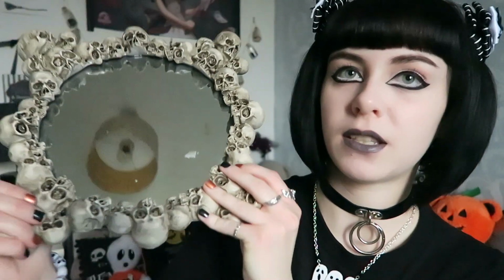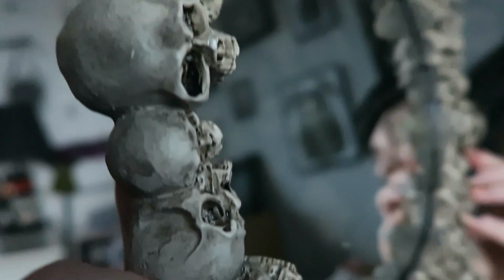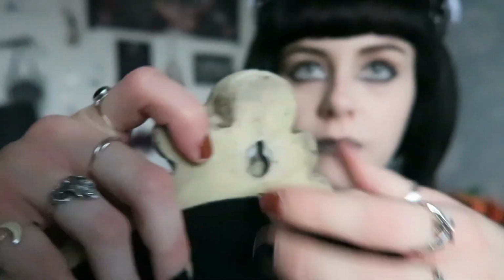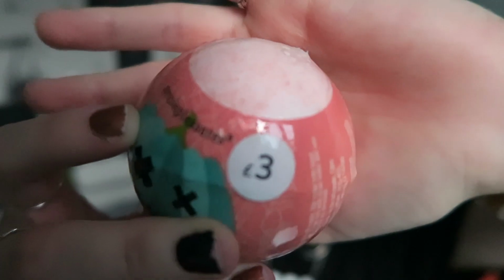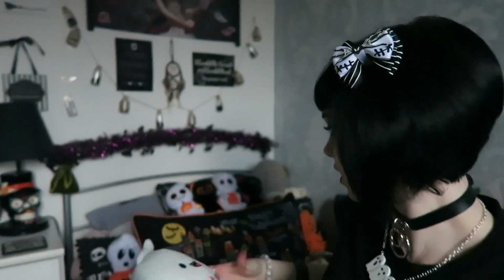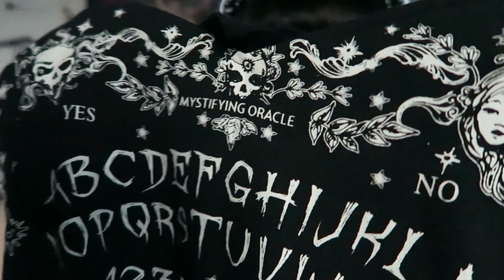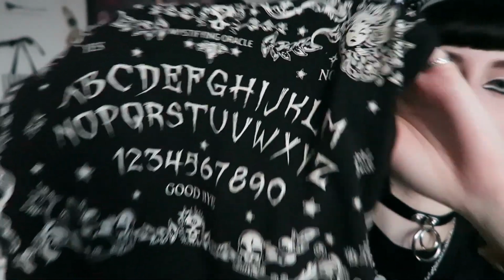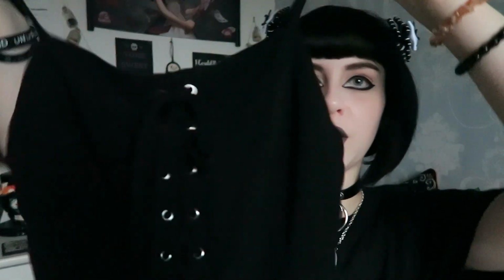COLLECTIVE HAUL - Tkmaxx, Clintons, Depop + New Look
In this video I will be hauling a few items from Tkmaxx, Clintons, Depop and New Look. This includes home decor, a bath product, clothing and shoes.

LIPSTICK - Maybelline Super Stay Matte Ink - 'Huntress '

HAIRBOWS - DeesIncrediBows (Jack Skellington)